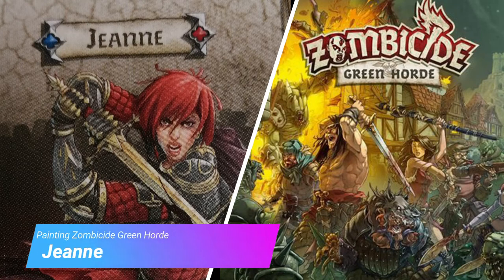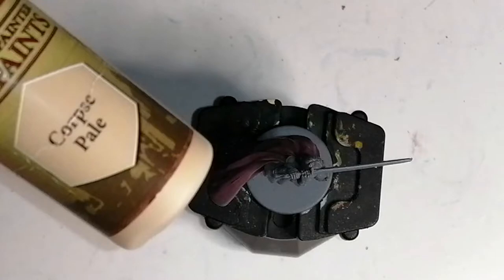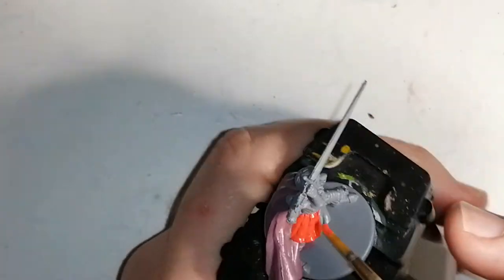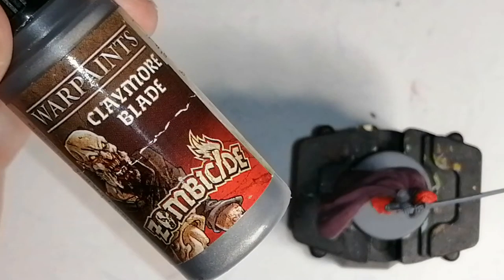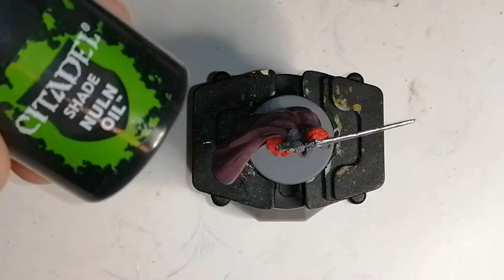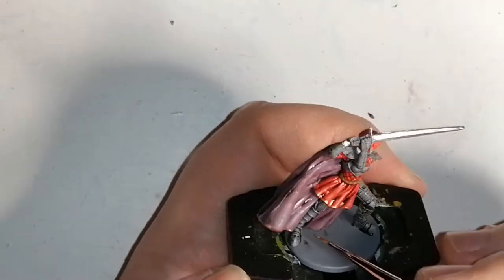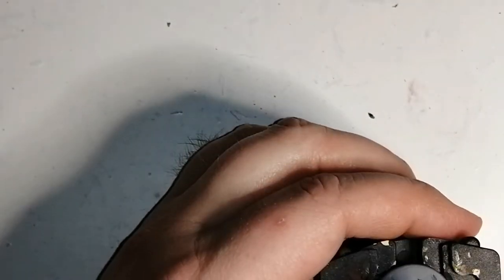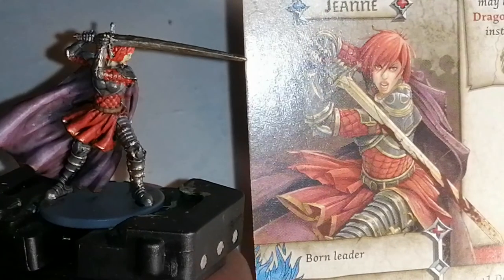Painting Jeanne from Zombicide Green Horde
Painting another Zombicide Green Horde hero
Got my inspiration for painting minis from watching ReaperOll, Sorastro and Watch it Paint it.